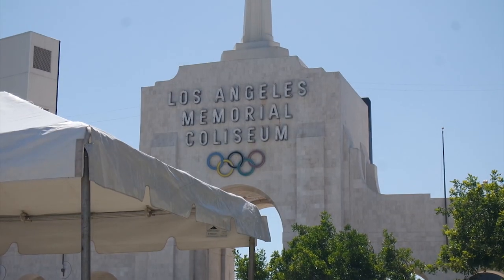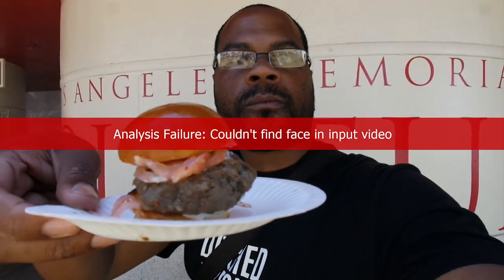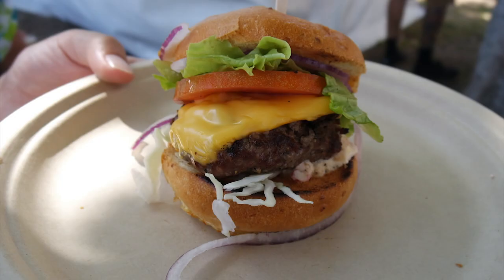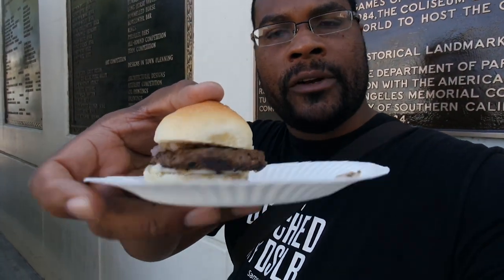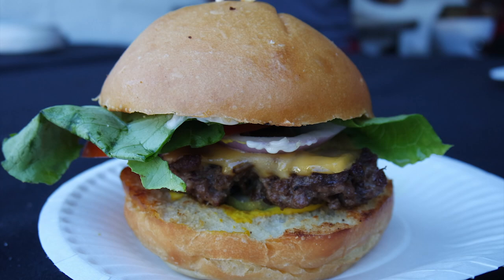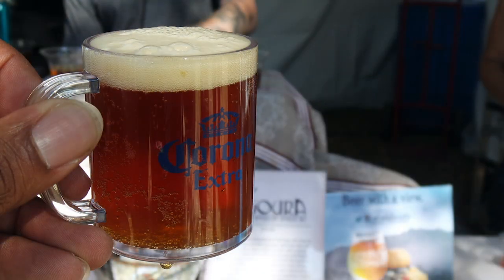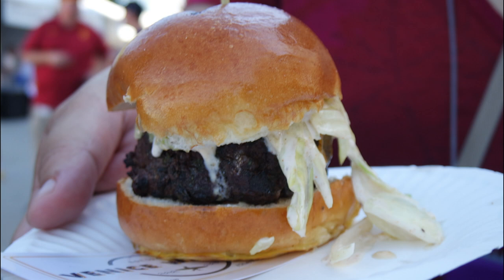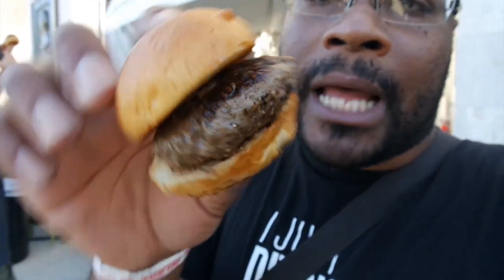13 Burgers, 1 Beer at L.A. Weekly's Burgers & Beer | The Burger Crawl - Ep. 29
L.A. Weekly's has hosted the first ever Burgers and Beer Festival in Los Angeles, at least to my knowledge.  There were over 35 different burger restaurants and craft breweries represented at the festival held at the Los Angeles Memorial Coliseum on August 8, 2015.  I tried 13 different burger sliders, and one beer.  :-D

13 Burgers sliders and 1  Craft Beer is what I tried at L.A. Weekly's  first annual Burgers and Beer Festival.  The event was held at the Los Angeles Memorial Coliseum, and proved to be one of my favorite festivals of the season; not dethroning Bacon & Barrels, of course.

Prior to knowing about Burgers and Beer, and on the cusp of starting my YouTube channel (and this series: The Burger Crawl), I thought I would be the first to bring a burger FoodFestival to Los Angeles. Maybe one day I will or LA Weekly will let me help with their's.

No matter what the future holds, I truly enjoyed the experience.

Cue the Critic:  Food stories, Food Reviews, The Burger Crawl, Food-based events, Food Photography, Writer & "Cue the Critic" Quincy Freeman.